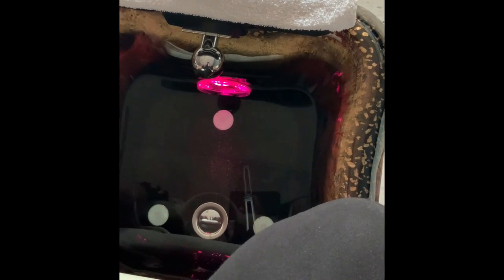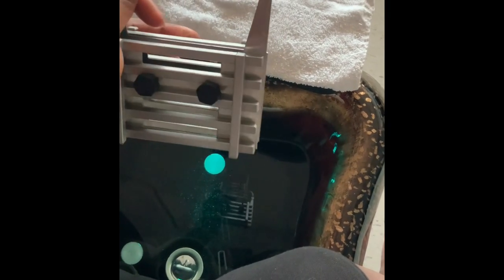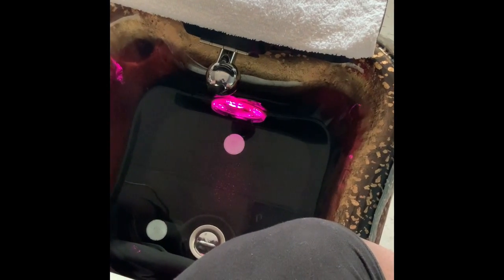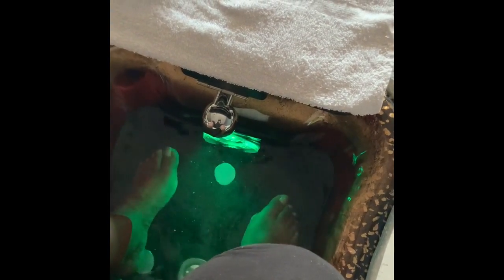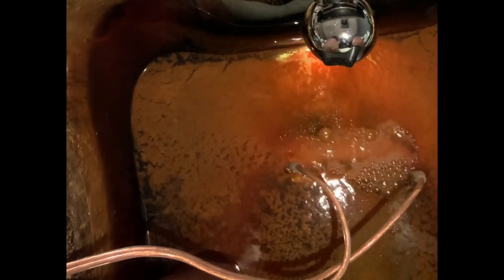Ionic Pedicure Detox Treatment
Foot detoxes are becoming more and more popular as a way to rid the body of any harmful toxins. Potential toxins can range from impurities in the air, to chemicals in your home and beauty products. This tutorial shows you how it's done and gives insight on potential benefits from the foot detox use.